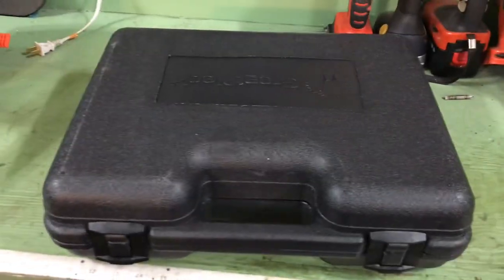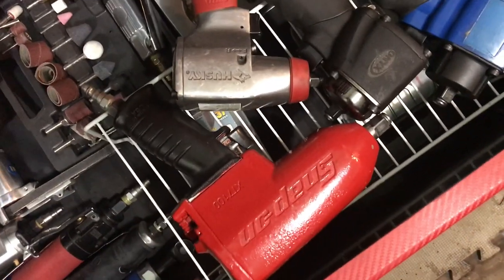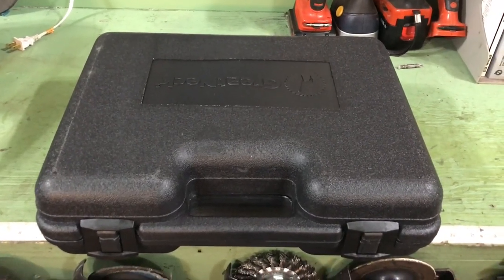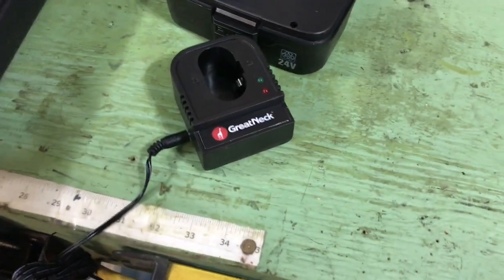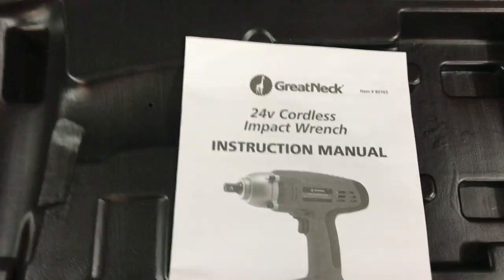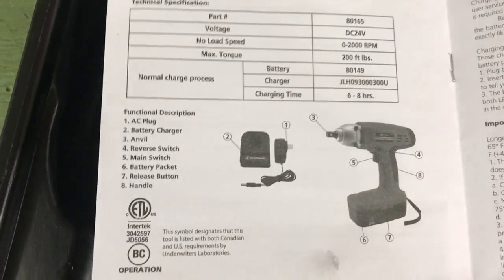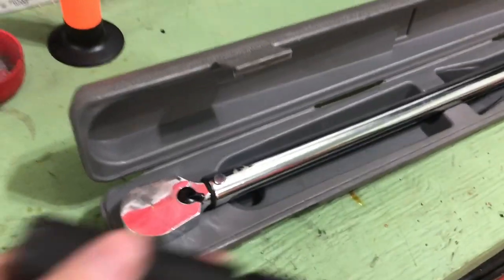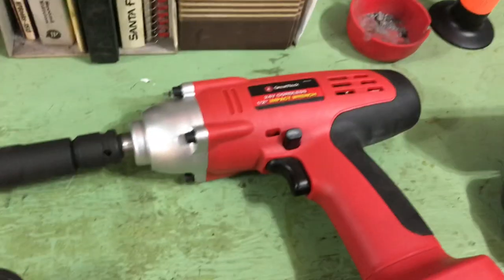Is this the Milwaukee 1/2" Impact killer??? no it isn't. it's a great neck.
Are you looking for a half inch cordless impact gun that costs less than $100 and has more Torque than the Milwaukee 1/2" FUEL's 1400ft/lb?
You should probably realize that ain't gonna happen.
In the meantime, here's my Great Neck 1/2" cordless impact with a whopping 200ft/lbs of torque!  She's a wrist snapping monster!